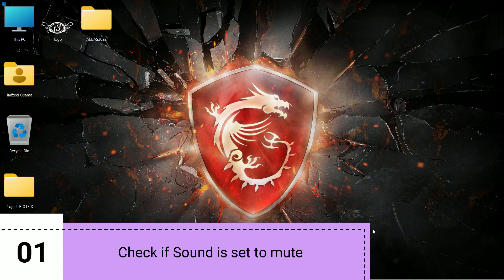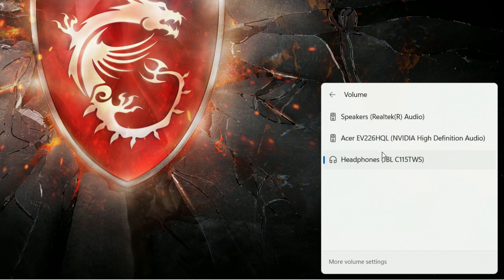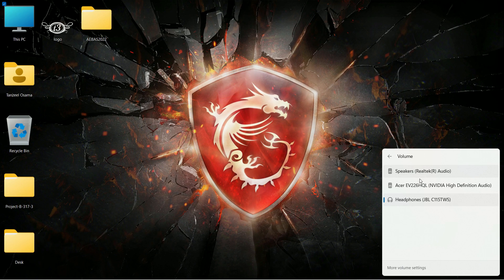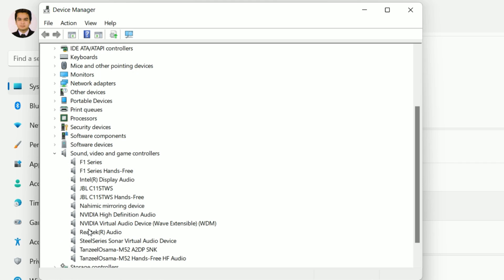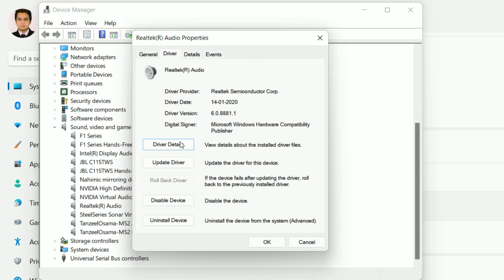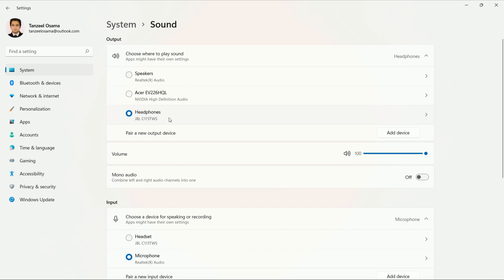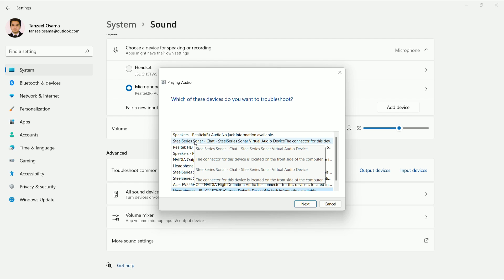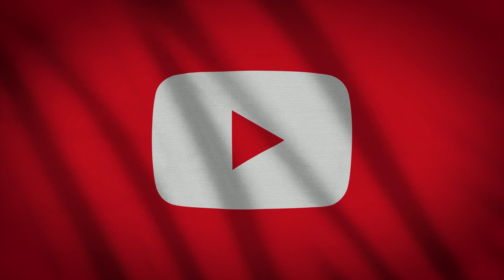How to Fix Sound or Audio Problems on Windows 11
00:20 Check if Audio/Sound is set on Mute
00:40 Check the active audio device
01:35 Check the audio device driver status and update if available
03:03 Select the output device and troubleshoot the output devices

In this video I am going to show you How to Fix Sound or Audio Problems on Windows 11.
Windows 11: How to fix sound issues after upgrade.
How to fix audio sound problem not working on windows 11
How to fix sound drivers issues on Windows 11.
Fix Realtek High Definition Audio Driver Issue for Windows 11.
Sound problems in Windows 11? Here are some workaround.
How to Fix Windows 11 Sound Issues.
Fix windows 11 audio problems.
how to fix audio problems in windows 7.
how to fix audio problems in windows 8.
windows 11 realtek audio problems.
how to fix windows 8.1 problems.
windows 11 no sound fix.
windows 11 audio stutter.
windows 11 audio driver.
windows 11 sound problem

My Gear:
15.6" FHD (1920*1080), IPS-Level 144Hz
16GB DDR4 RAM, 2666Mhz
Nvidia GeForce RTX 2060, 6GB ‎GDDR6
256GB NVMe M.2 SSD + 1TB SATA 7200RPM HDD